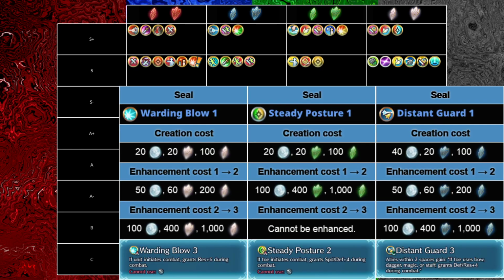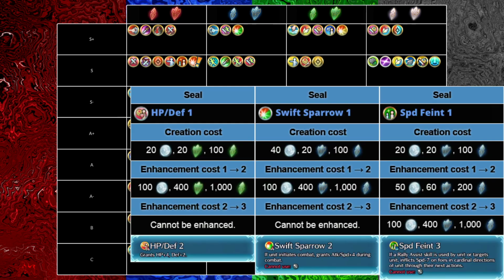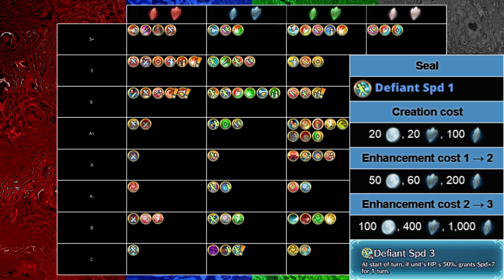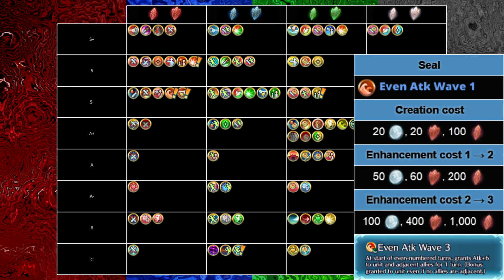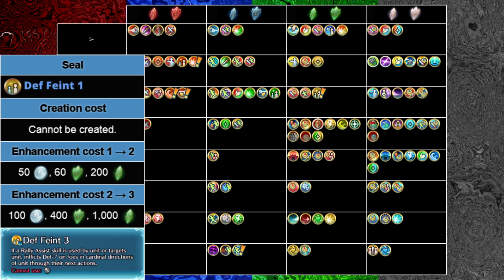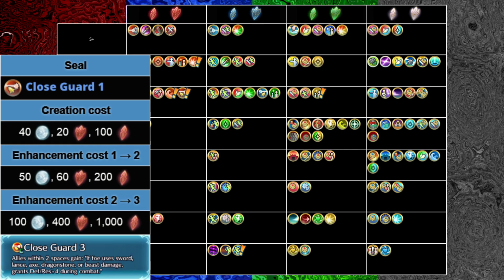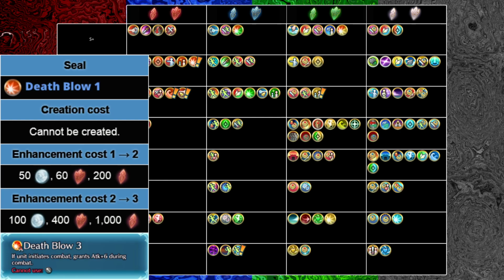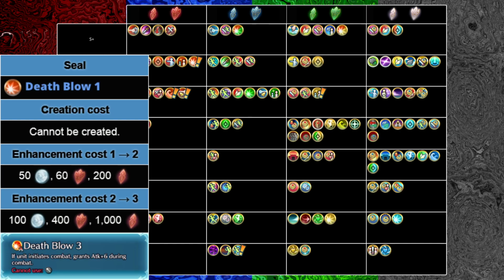Sacred Seals Priority Tier List - April 2020 Update - Fire Emblem Heroes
Man it feels weird to cover seals for the first time that are ACTUALLY in the sacred seal forge now lol, ah well that's what I get for being a bit slow working on this. This is mostly a short video before the Rinkah banner analysis, I'll see ya there :p

Hopefully this being more condensed than usual isn't a necessarily bad thing for ya'll haha